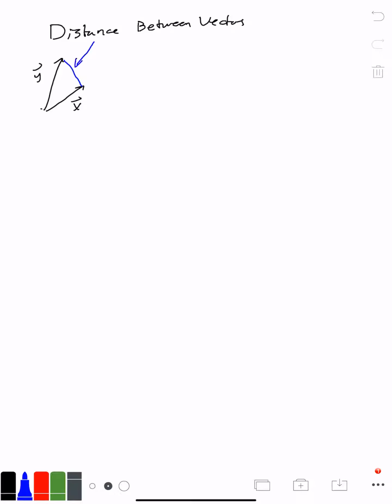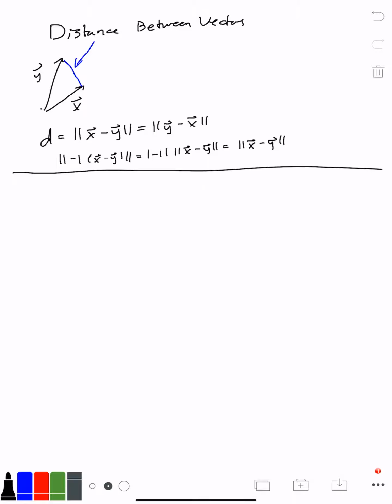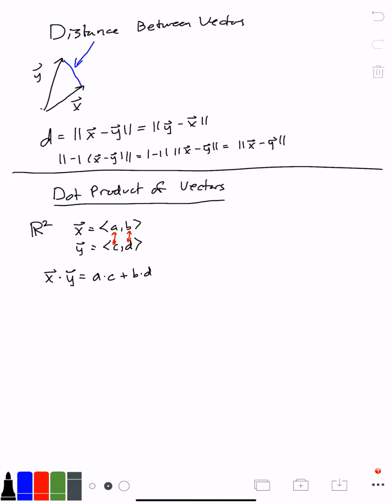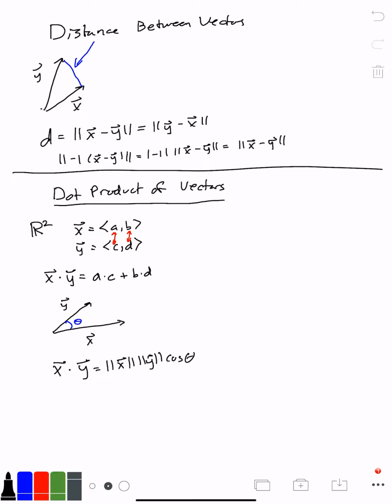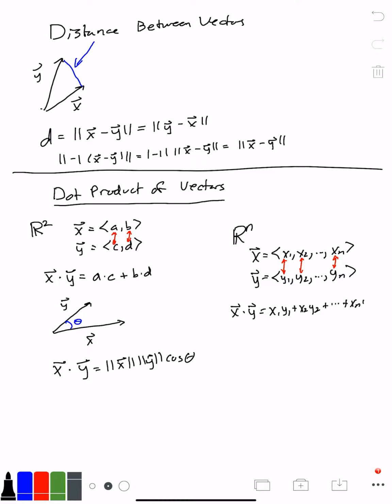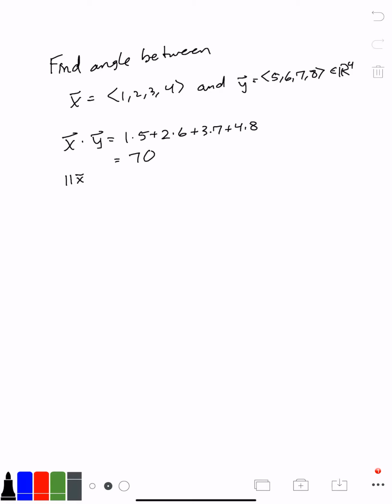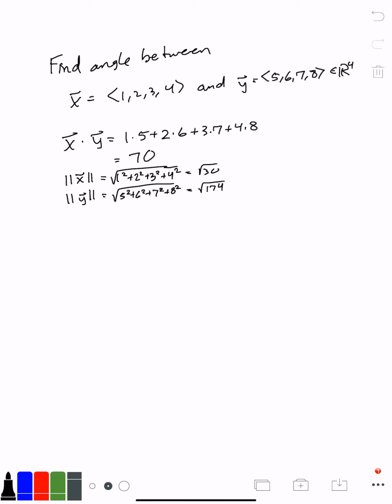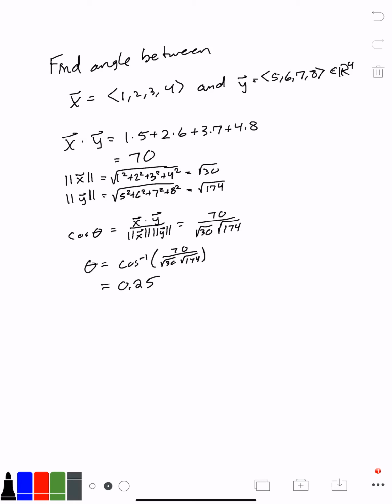5 1 Video 2